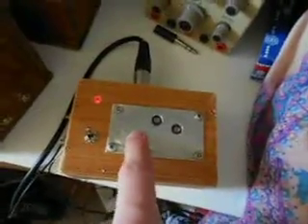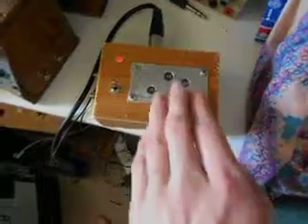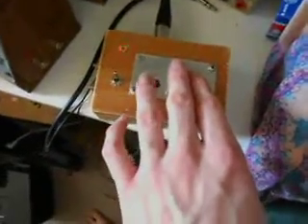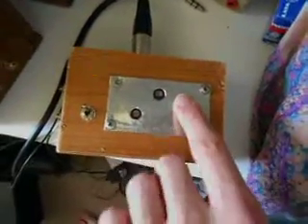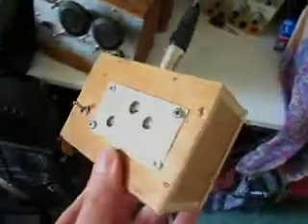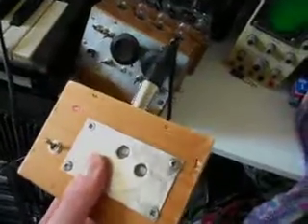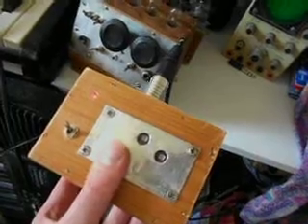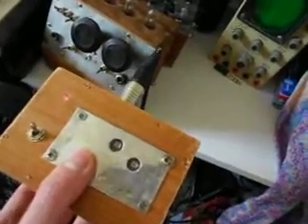phototheremin tri-oscillator sound machine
my voice sounds funny because I had a cold recently, I hate colds :(
this device is a very simple phototheremin/sound machine, light controls the frequency of some oscillators which are combobulated internally to provide a plethora of beeps and weird sounds.